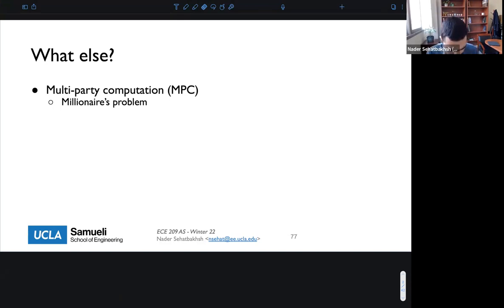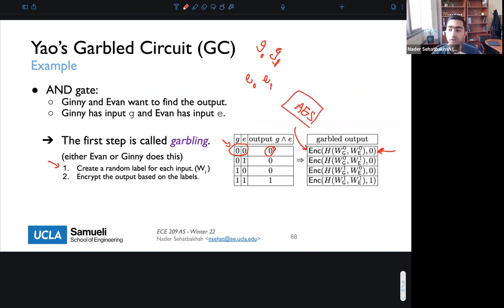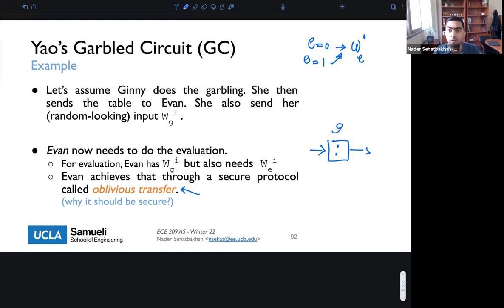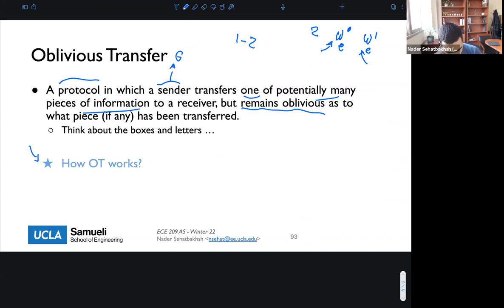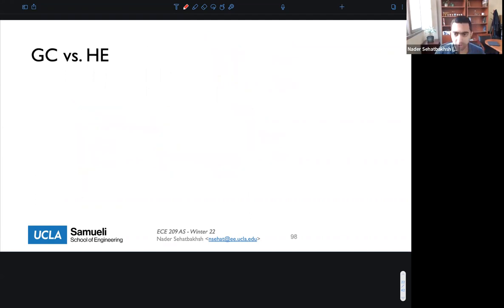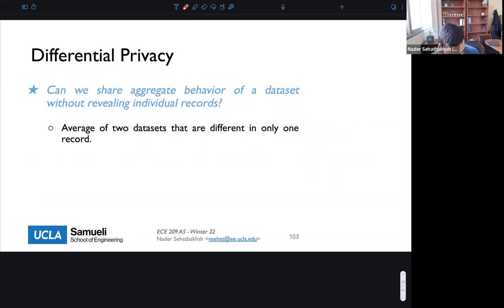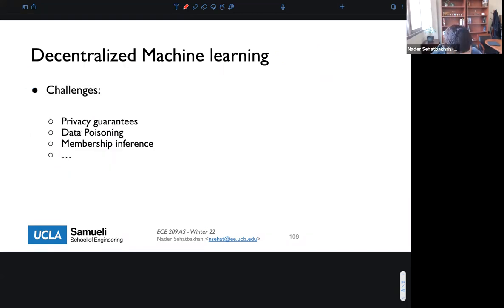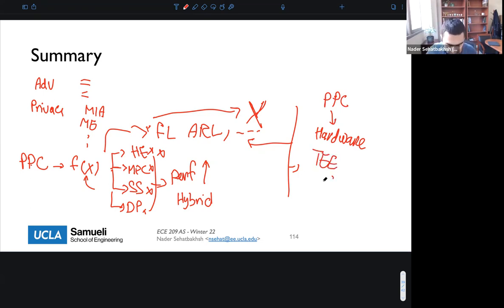L5- Other Methods in Privacy-Preserving Computation